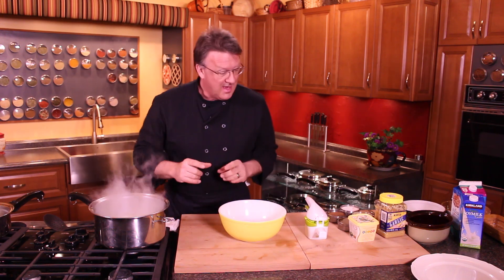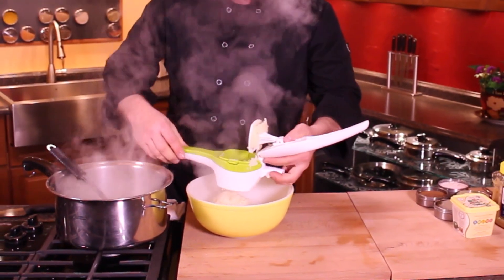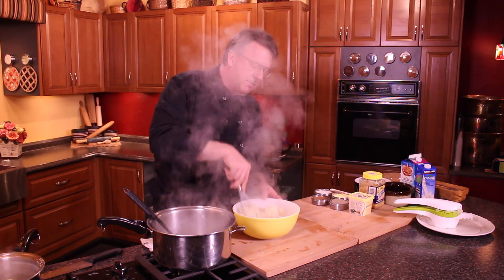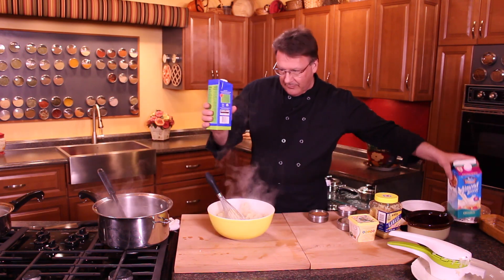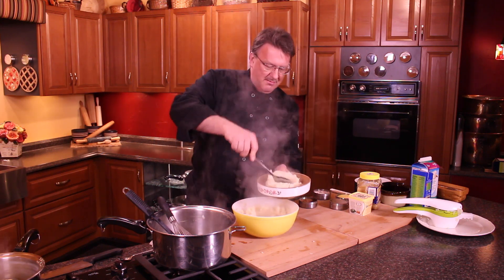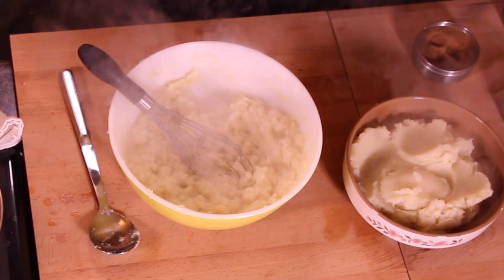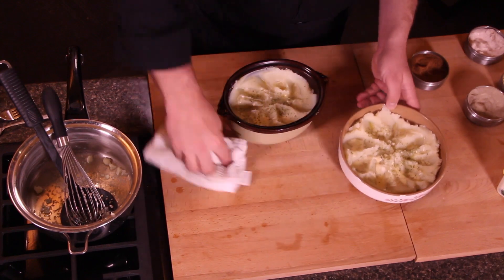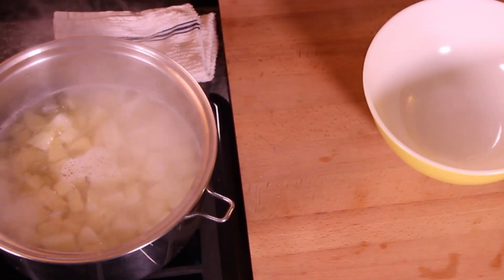Mashed Potato Simplicity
The secrets to awesome fluffy mashed potatoes, and cauliflower too...